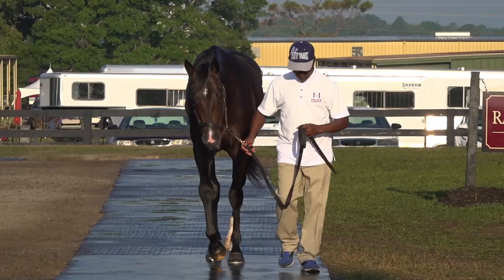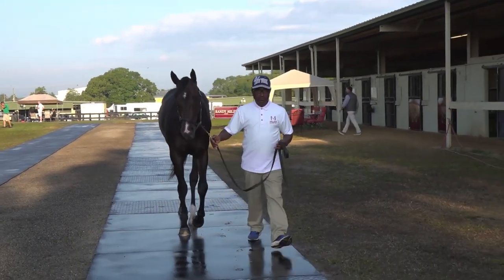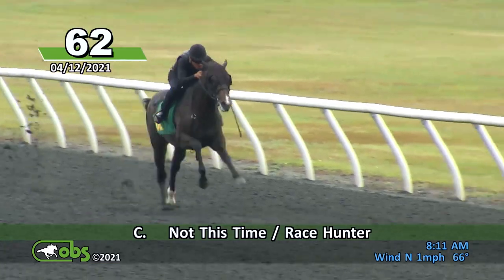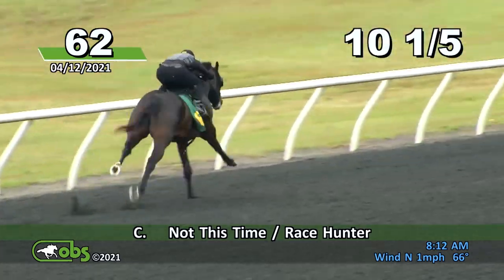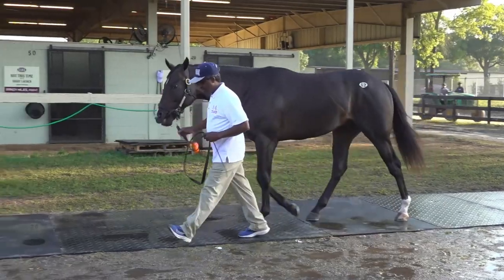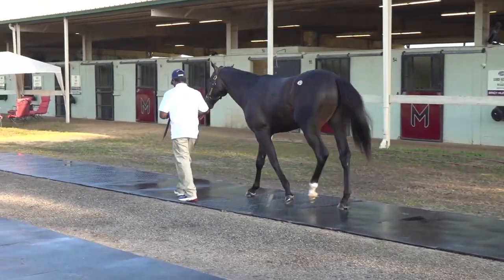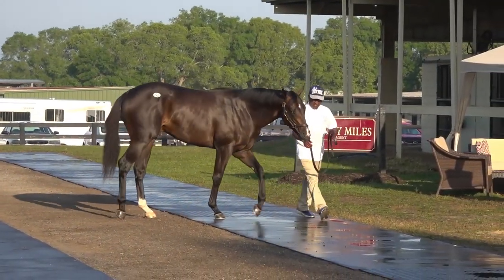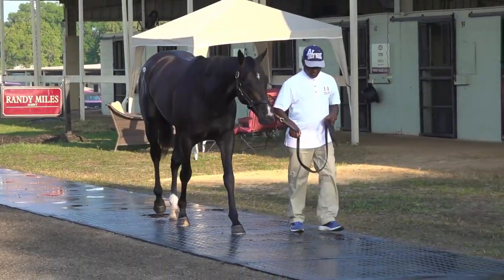Get to Know Not This Time x Race Hunter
A colt by a much-sought after sire, this son of Not This Time is quick and nimble and looked fabulous at the OBS under tack show. He will be trained by Hall of Famer Steve Asmussen in Kentucky.

MyRacehorse acquired this stellar-looking son of the young and sensational sire Not This Time for $250,000 on Day 1 of the Ocala Breeders’ Sales Company’s Spring Sale of 2-year-olds in training.

Our acquisition team was wowed by this colt’s total package and athleticism. He breezed an eighth-of-a-mile breeze in 10 1/5 at the under-tack show, and expect for him to be an early type, like many of the progeny we’ve seen from his second-crop sire Not This Time.

Physically the colt is extremely well balanced and a picture of perfection what you’re looking for conformationally in a good horse. We were ecstatic when the hammer fell at $250,000 for the colt, thinking we’d have to go much higher to land him.